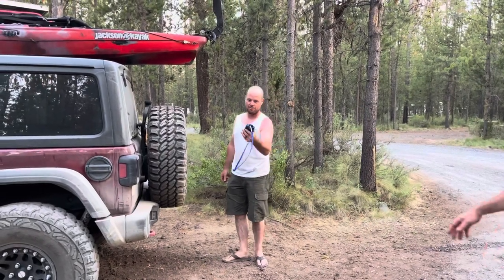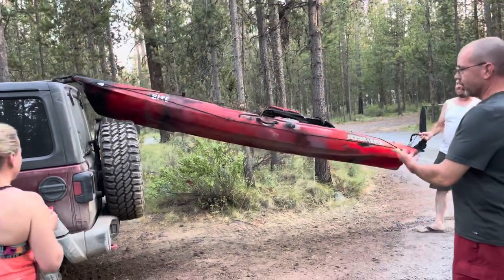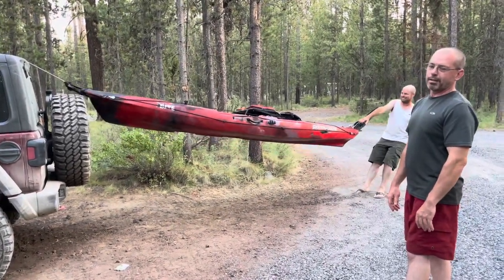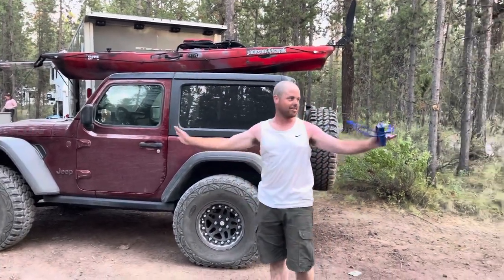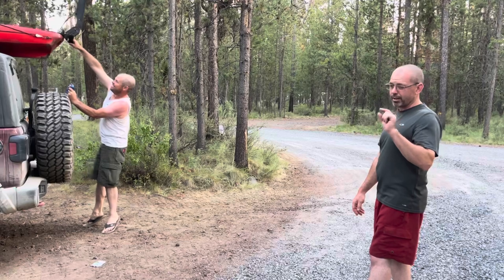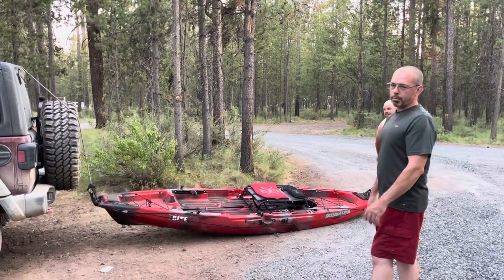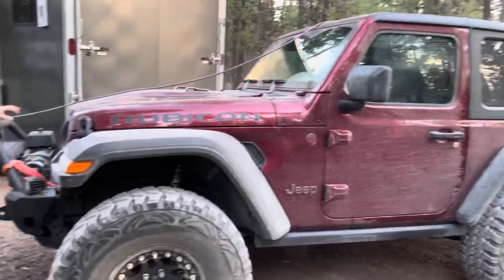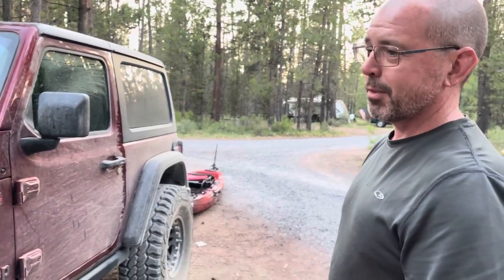Kayak Remote Self Loader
Jeep Kayak Remote Loader

Snail Mail
Fairly Honest Productions